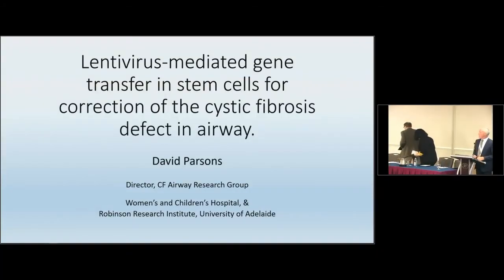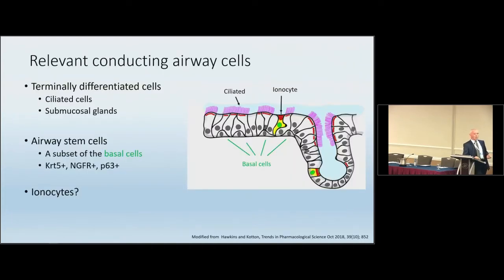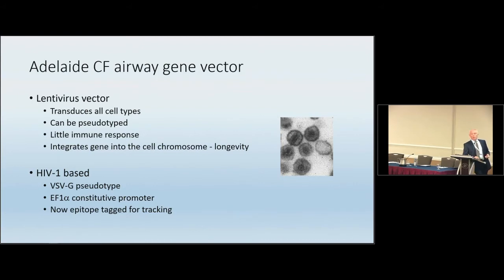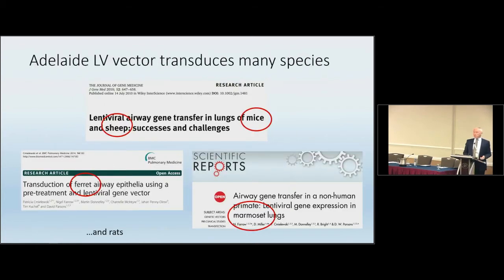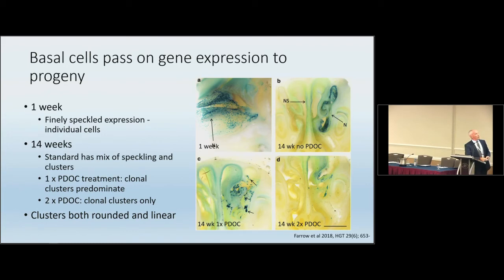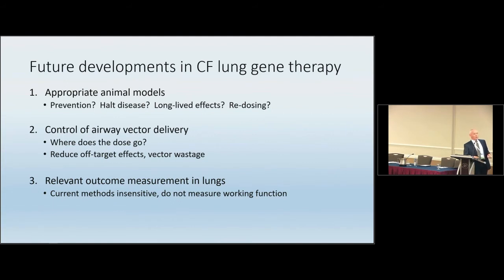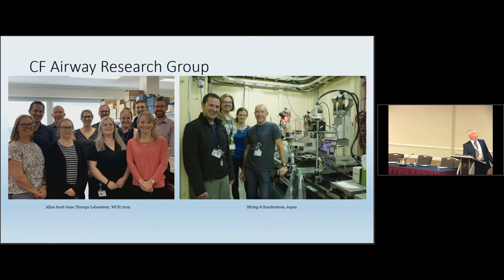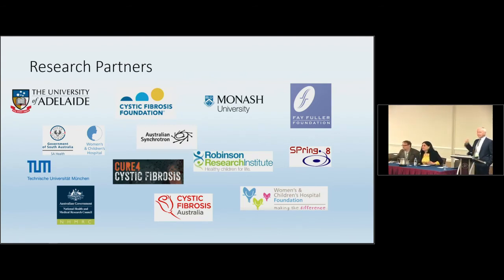Lentivirus-mediated Gene Transfer in Stem Cells for Correction of Cystic Fibrosis Defect in Airway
Lentivirus-mediated Gene Transfer in Stem Cells for Correction of the Cystic Fibrosis Defect in Airway - David Parsons

Scientific Symposium from the American Society of Gene & Cell Therapy's 22nd Annual Meeting